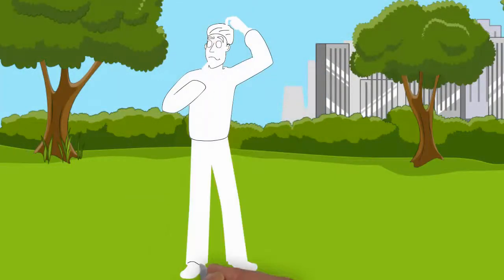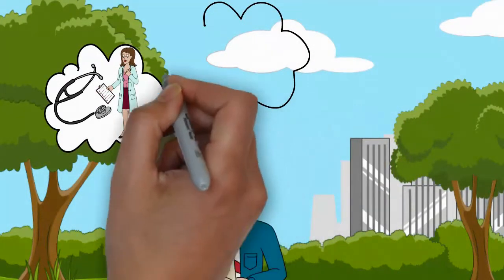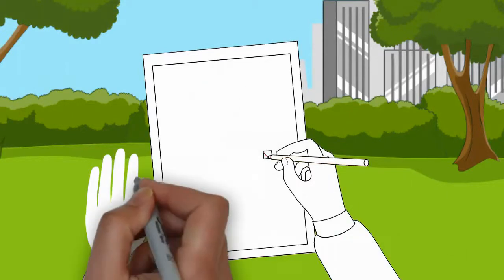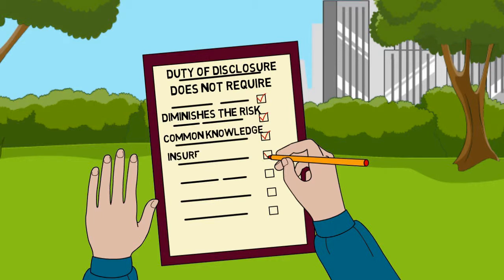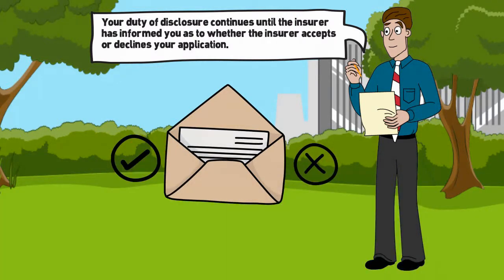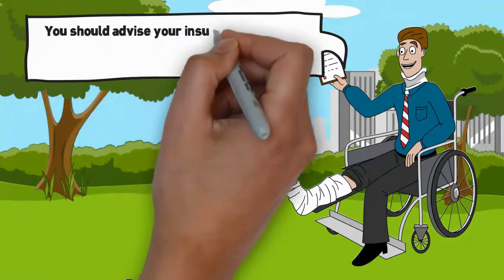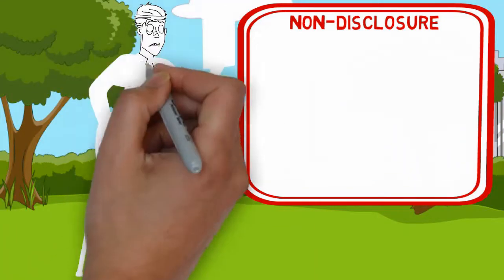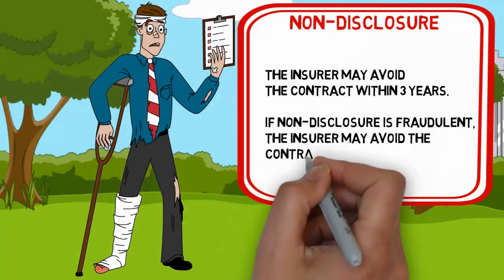Duty Of Disclosure - Business & Estate Planning Specialists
An important overview of your Duty Of Disclosure requirements with regards to your insurance application/s